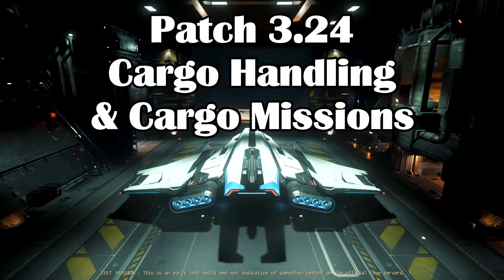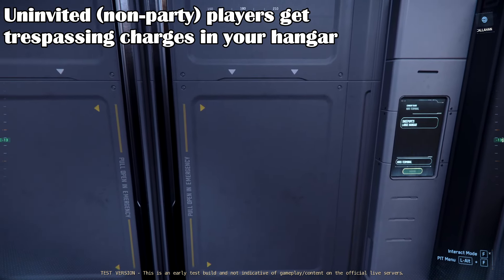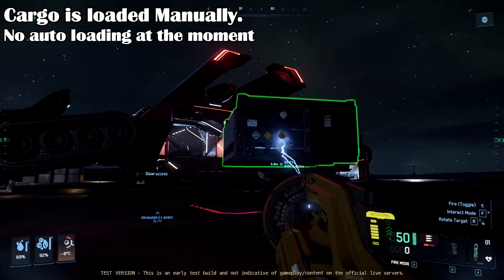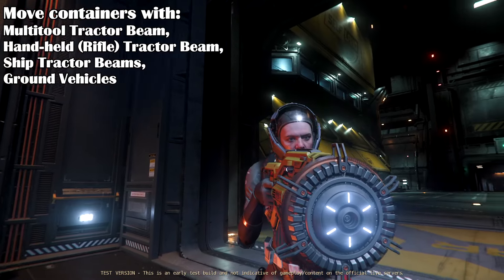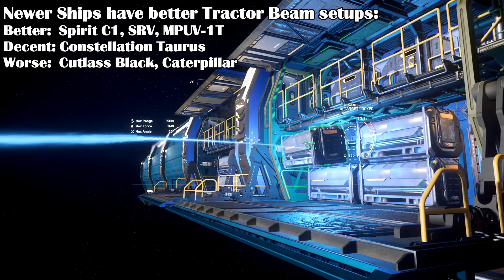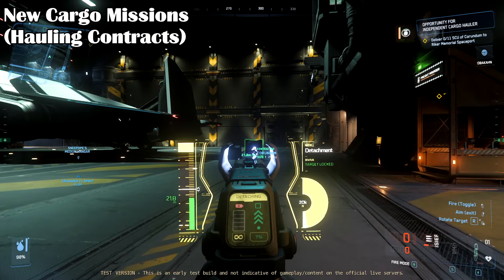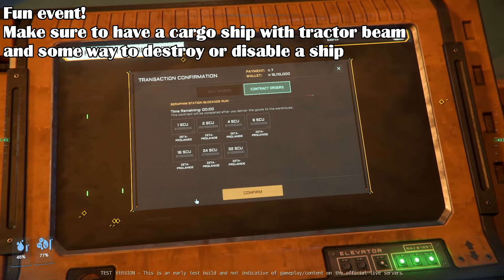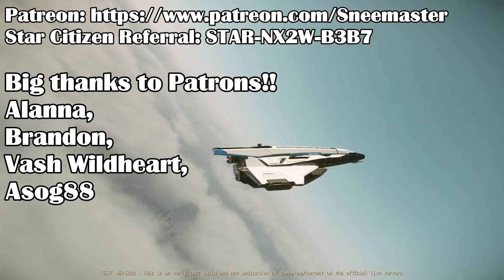New Cargo Mechanics & Missions in Patch 3.24 (How-To Guide)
Hi everyone, here's a review of the new cargo mechanics and missions in patch 3.24 that's in PTU. Sorry about some of the shaky videos, the Patch is a little rough still. Hope you all enjoy the video!